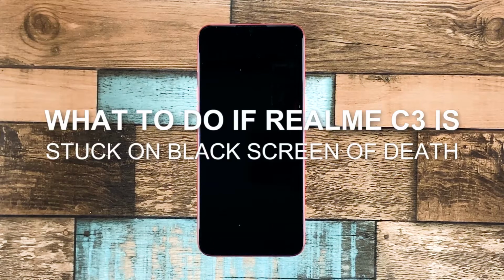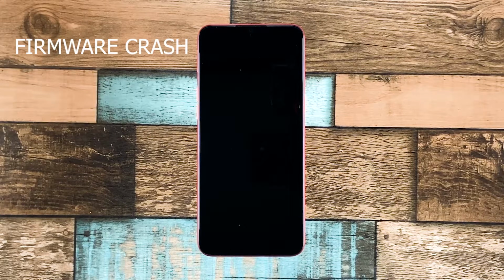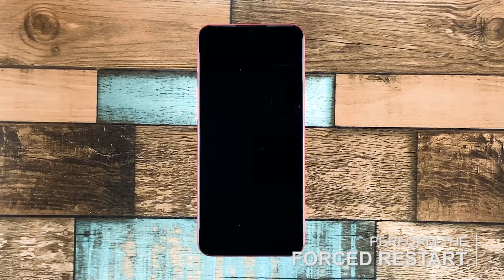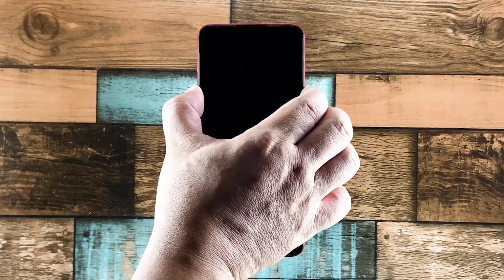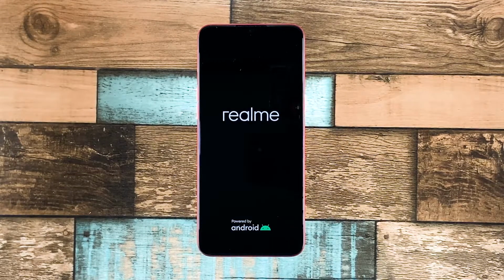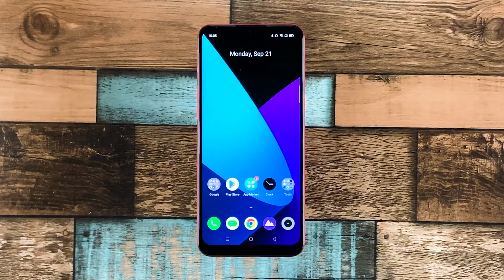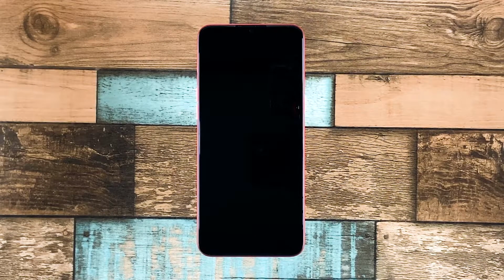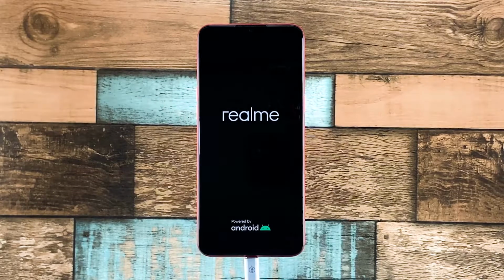What To Do If Your RealMe C3 Is Stuck On The Black Screen Of Death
Most of the time, when a smartphone gets stuck on a black screen, it’s due to a firmware crash. That is if there are no signs of hardware damage. But assuming that your phone just shut off and would no longer power on, here’s what you need to do:

Perform the Forced Restart

When it comes to fixing issues like the black screen of death, you can always expect the forced restart to work. In the case of your RealMe C3, this is how it’s done:

Press and hold the Volume Up button and the Power key at the same time for 10 seconds or more. This will force your device to boot up.
When the logo shows, release both keys and wait until the boot process is done.

Most of the time, this is all you need to do to make your device run perfectly again.

However, if your phone is still not responding even after doing the forced restart, then you should try charging it for a few minutes.

It’s possible that the battery is drained and that the firmware crashed before the phone powered down.

So plug the charger to the outlet, and then connect your phone to it using the appropriate cable.
Regardless of whether the phone shows the charging symbol or not, just leave it connected to the charger for at least 5 minutes.
After that, press and hold the volume up button and the power key again while it’s still connected to the charger.
If the logo shows, release both keys and just wait until the phone reboots.

These two solutions are enough for you to know if it’s a hardware issue or just a minor firmware problem caused by  a firmware crash.

If it’s a hardware issue, then you can have a technician check it for you.

We hope that we’ve been able to help.

Timecodes:
00:00 - Introduction
00:22 - Perform Forced Restart
01:01 - Charge RealMe C3 & Do Forced Reboot